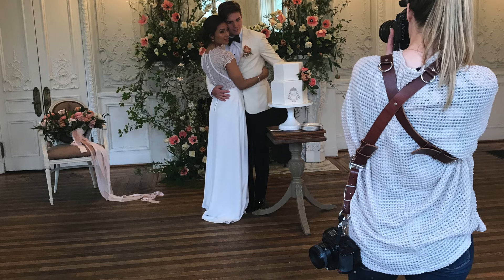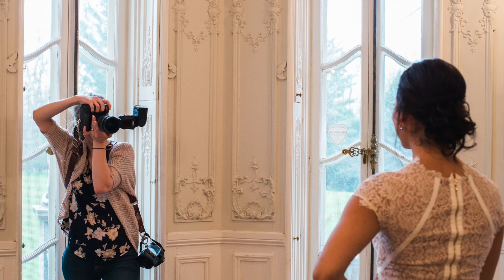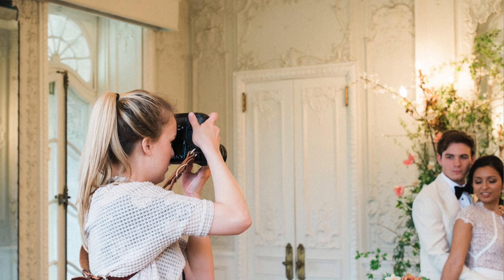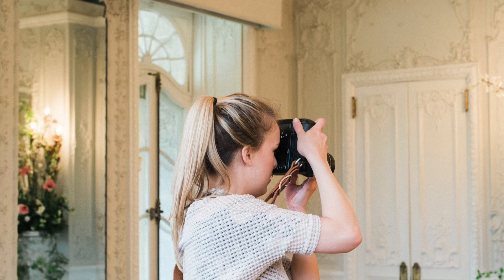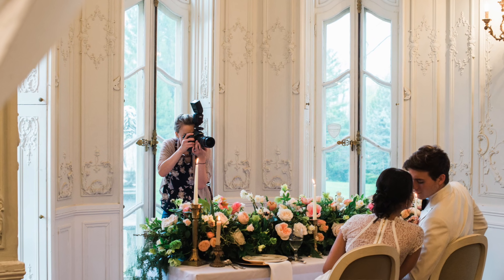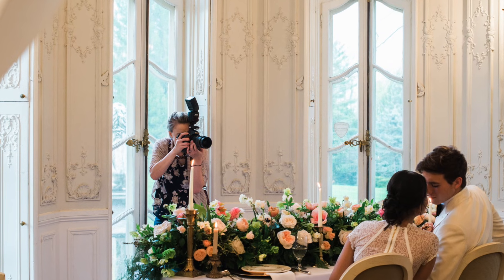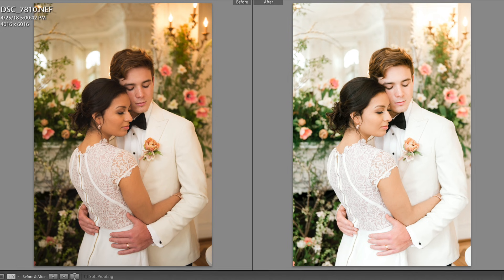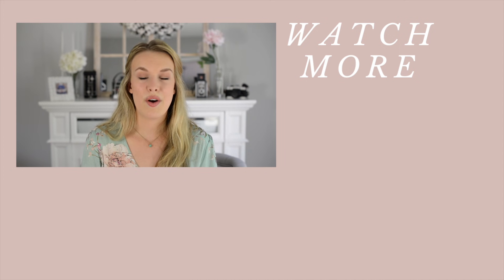How to Get Your Flash Portraits to Look Natural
If you have ever play around with flash photography before, then you know how hard it can be to create natural looking portraits using artificial lighting like with flashes. In today's video, I'm sharing step by step how I created a portrait indoors using flash.

Since the conditions of the day and shoot are important, I'll be sharing those details too. We don't always get ideal lighting scenarios so I figured this would be much more interesting to watch.

I also share about why I use a white shoot-through umbrella on my flash and how it changes the light on my subject.

Today's portrait settings were
ISO 640
F/2.8
1/125 sec
Photographed on the 24-70mm lens